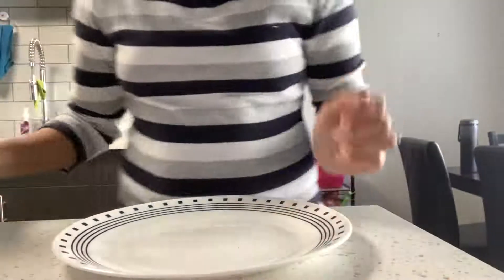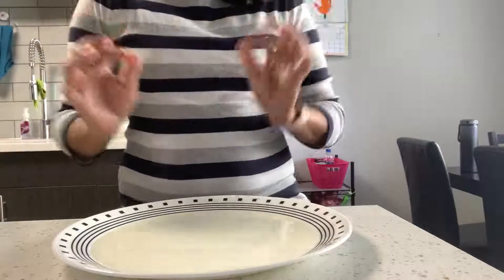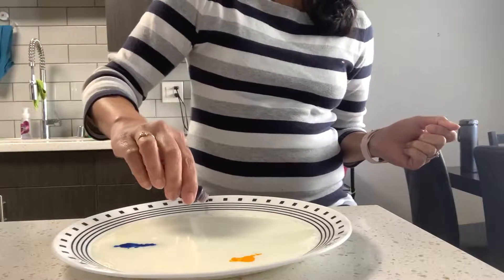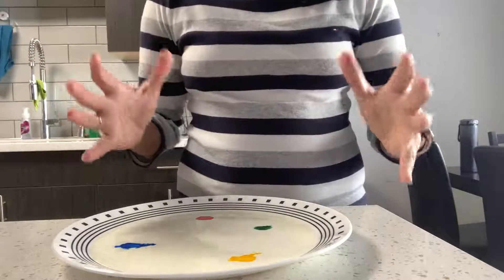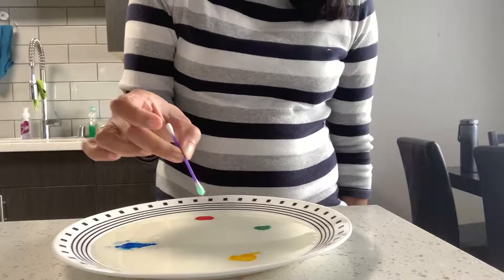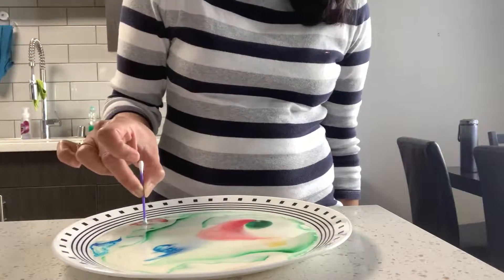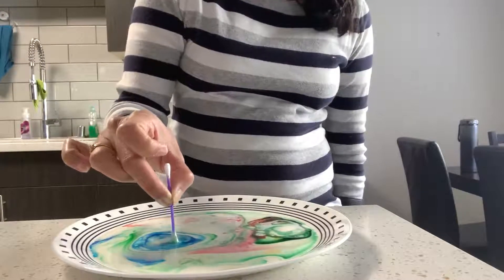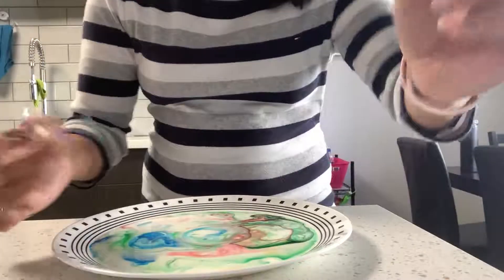milk experiment with Ms. Deepti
Using Milk, Food Coloring, and Dish Soap and watch the magic!